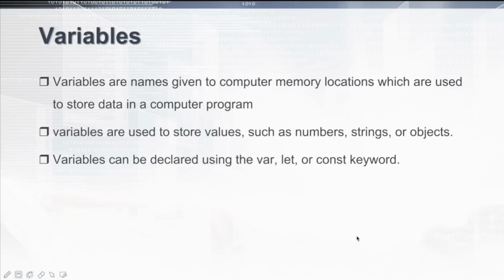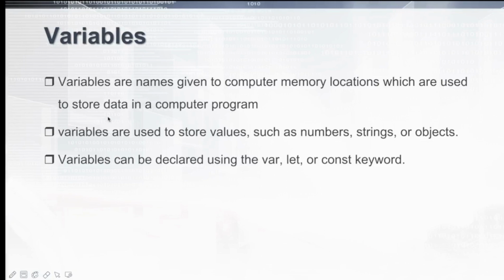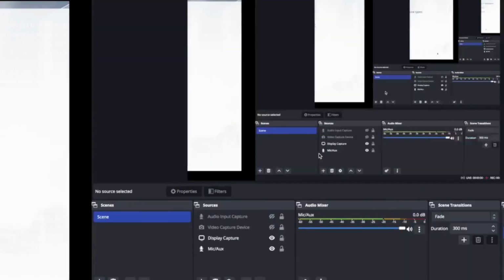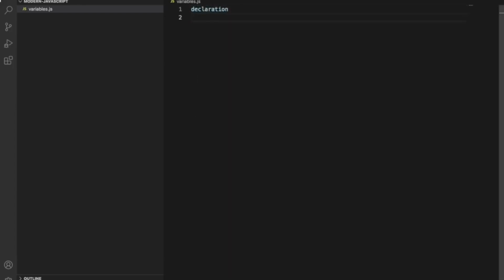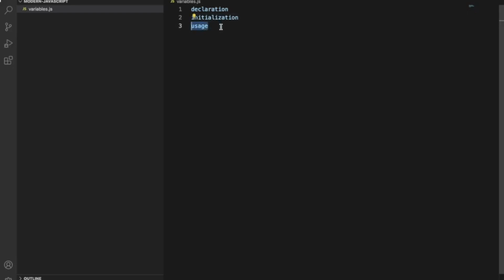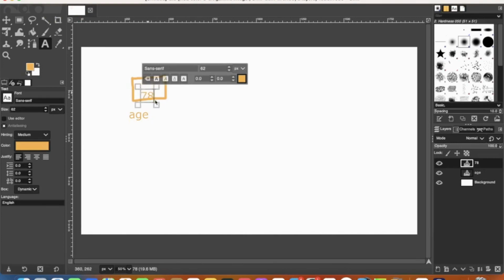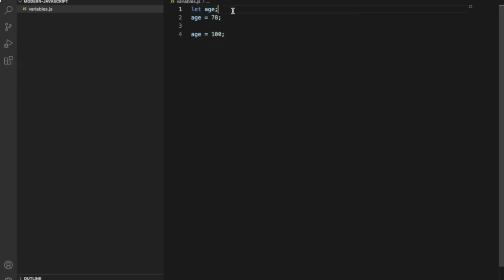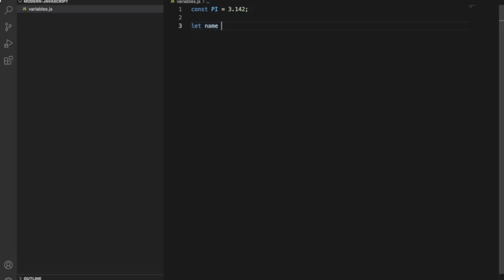08 - Modern Javascript - Variables